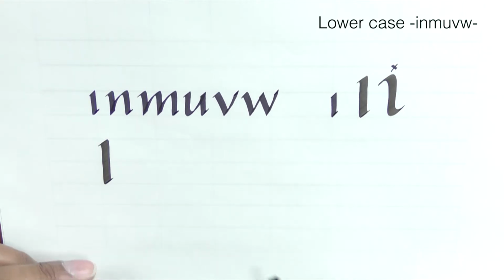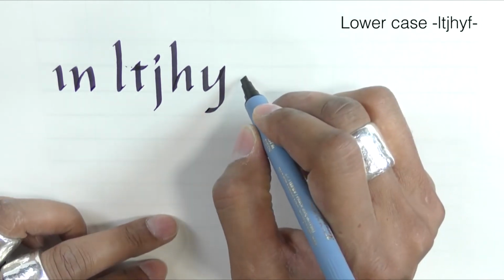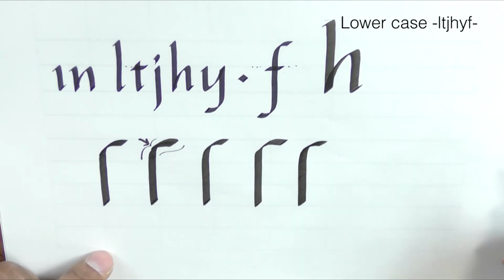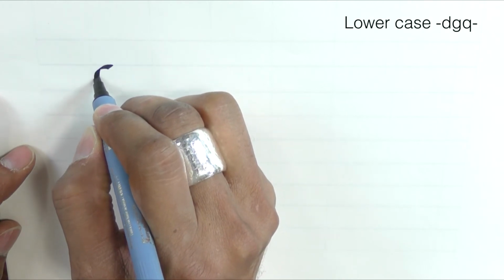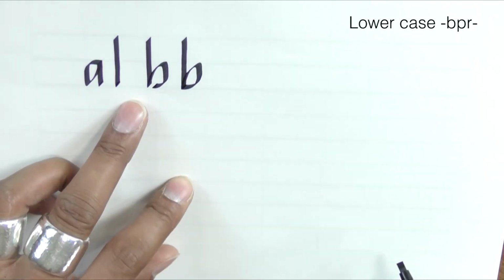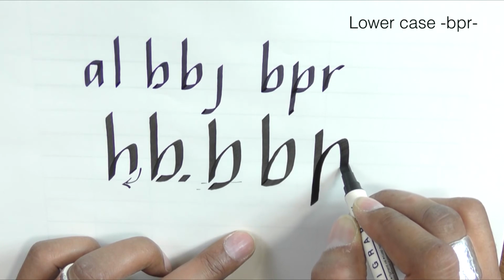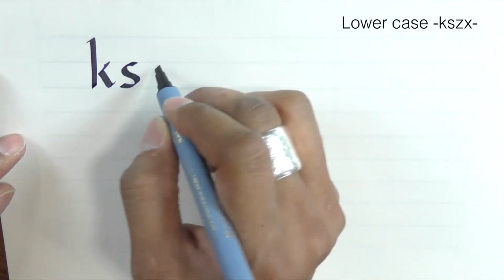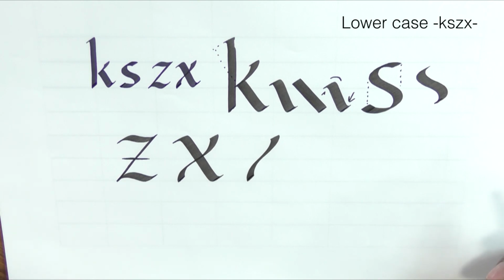Calligraphy / Itallic Alphabet (Lower case) a-z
Learn how to write beautiful letters with Mr. Paul Antonio, a professional, UK based calligrapher!